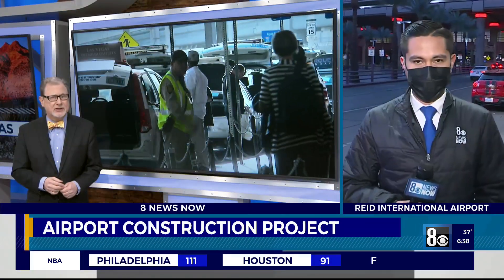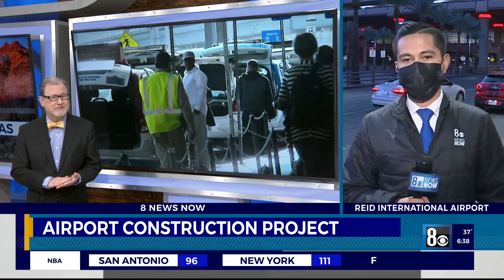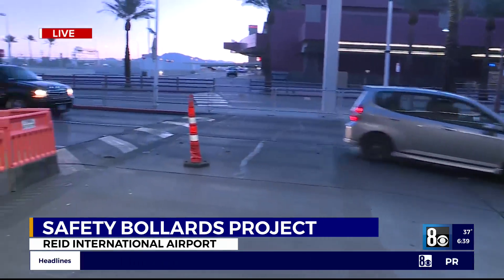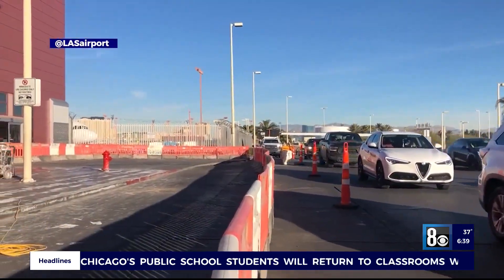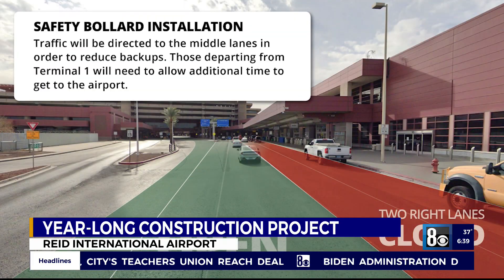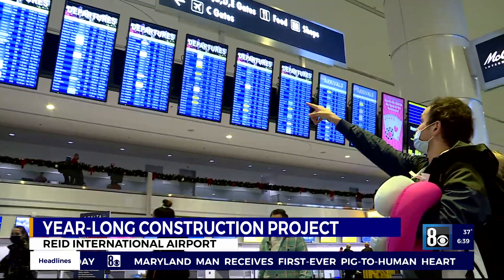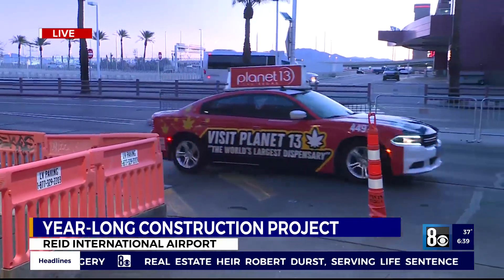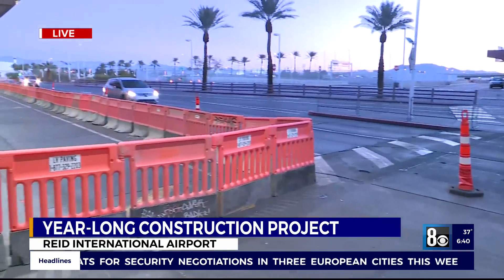Construction project to install bollards begins at airport, could cause some traffic backups